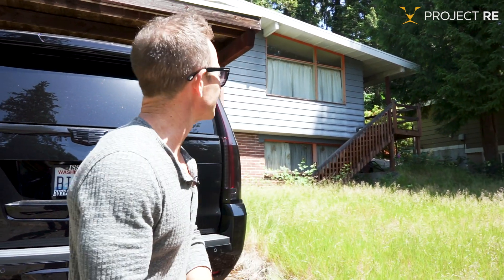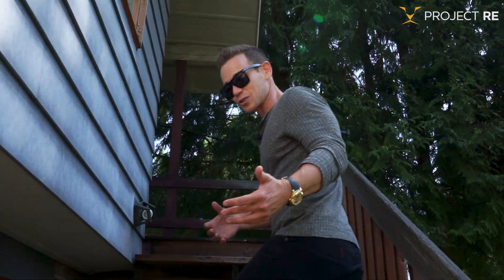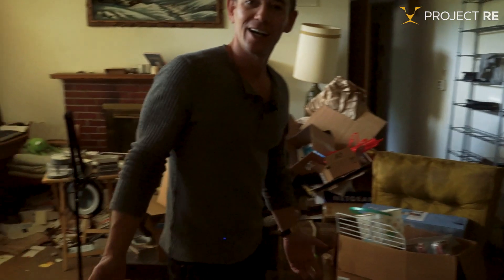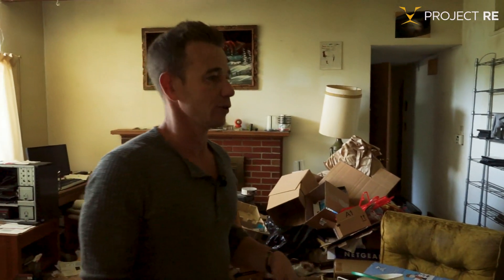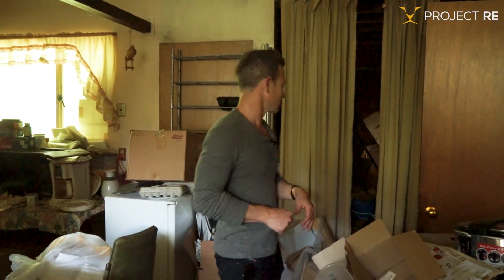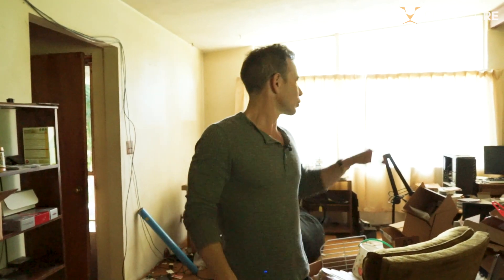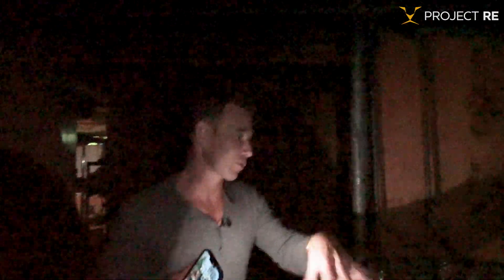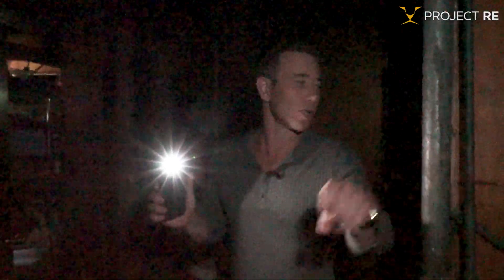I Bought Another Hoarder House I ProjectRE Walkthrough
Another day, another hoarder house! Come walk with me through the junk and debris as we get our eyes on another deal with great margins. I paid $800K for this home as-is, and oh boy, did it need some work! I was able to find a great deal on this home because it was on a busy road in Bellevue, WA -- which is not great for re-sale. When flipping adjust down 5-10% for negative impacts like busy roads. It'll keep you and your project above water!